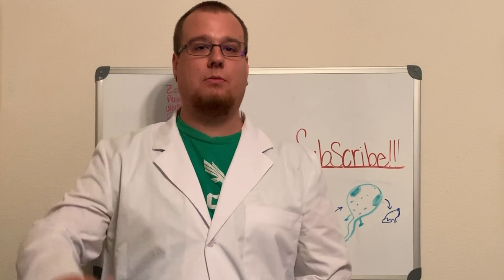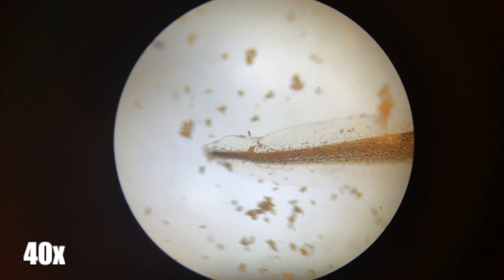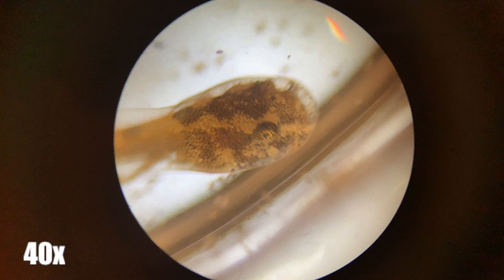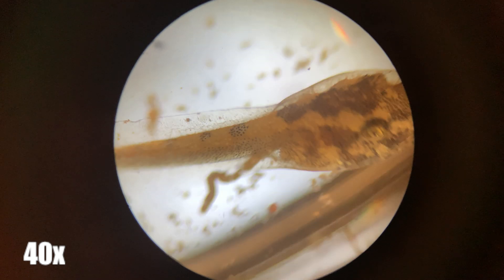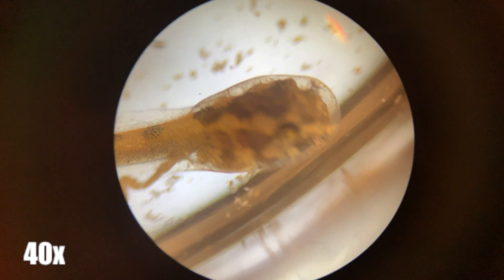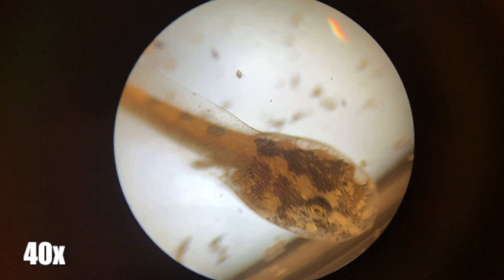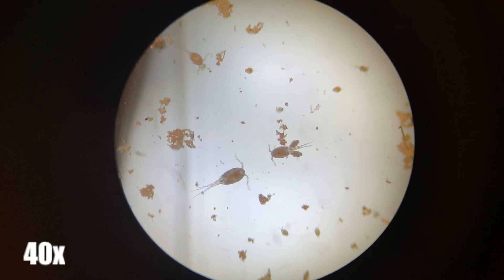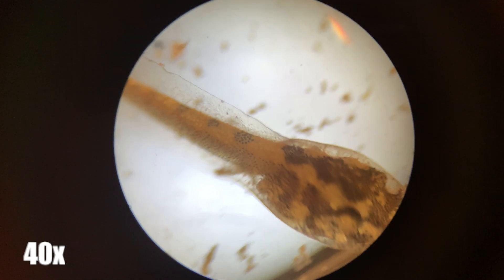TADPOLE Under A Microscope!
Hey guys, welcome to Micro World! Today we're going to look at a tadpole under the microscope! I found this tadpole in a north Texas pond near my house! Along with the tadpole we will see the creatures that the tadpole eats. This tadpole is extremely small, and will turn into a Cricket Frog I believe! You can see the tadpole's gills, eye, head, and tail!